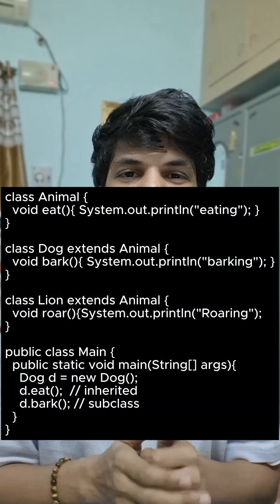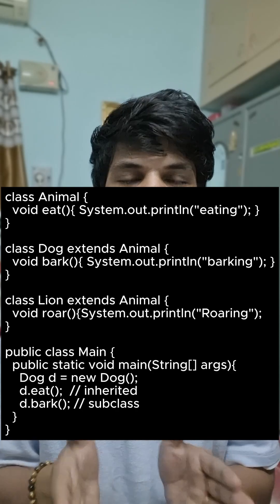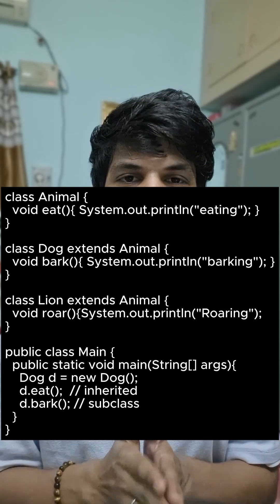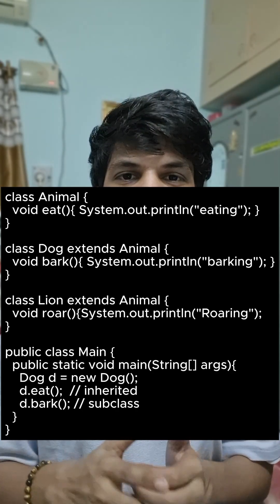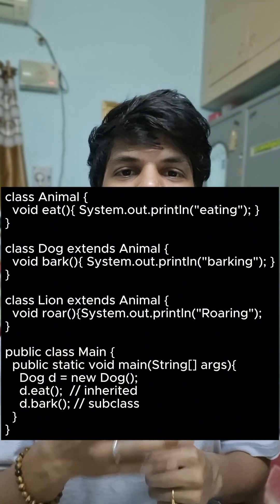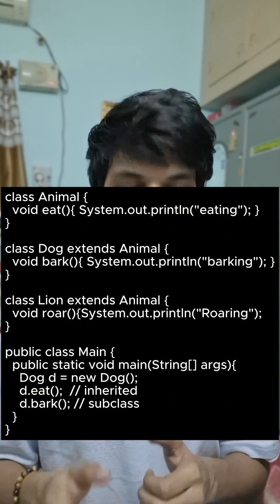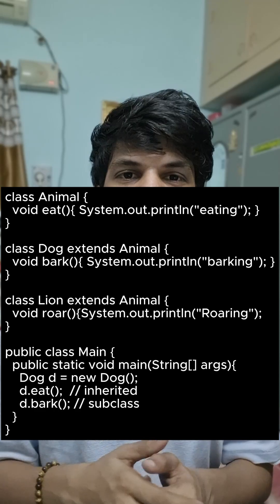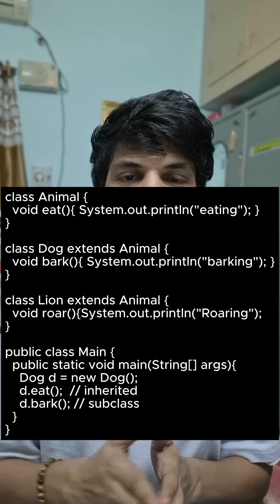Inheritance in Java Explained for Interview | Tech By Chandhu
Learn inheritance in Java in just 1 minute!
This video explains what inheritance is, why we use it, and how it works with a simple example like Animal and Dog.
Perfect for beginners and interview preparation.